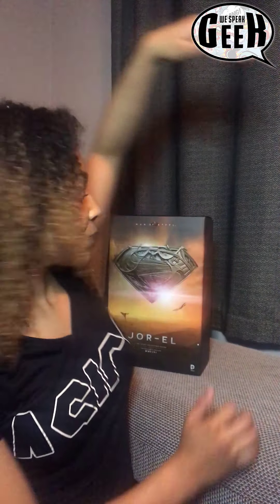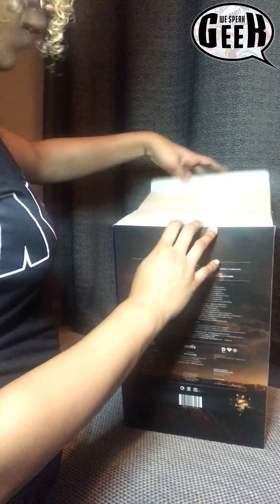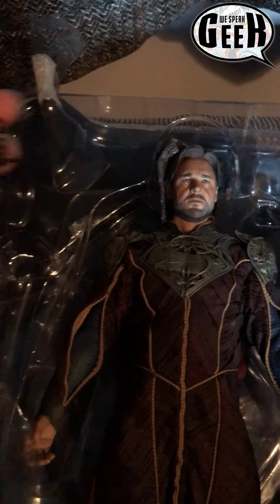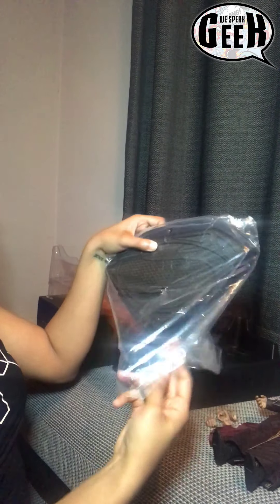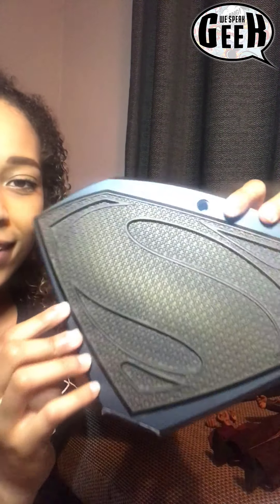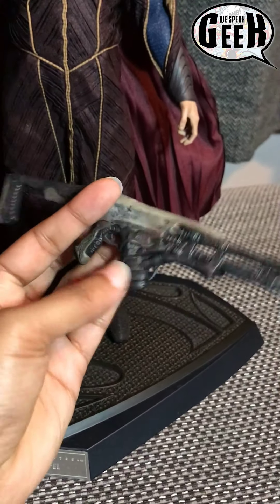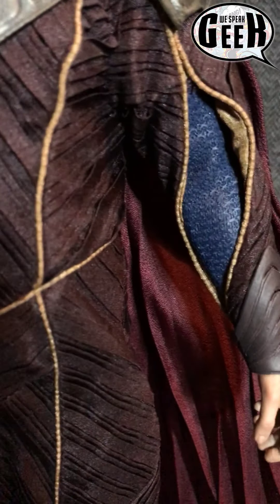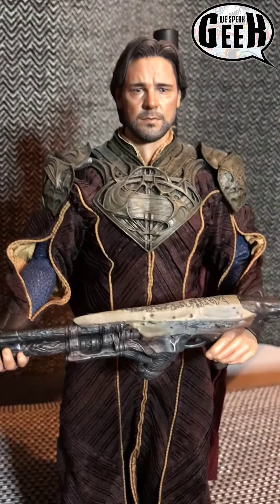Unboxing My First Hot Toy : Jor-El, Man Of Steel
Watch as I unbox my very first Hot Toy! Apologies for the orientation of the video it was originally recorded for IGTV!!